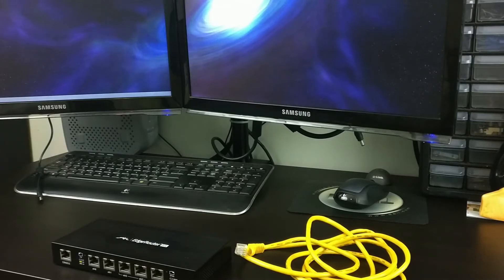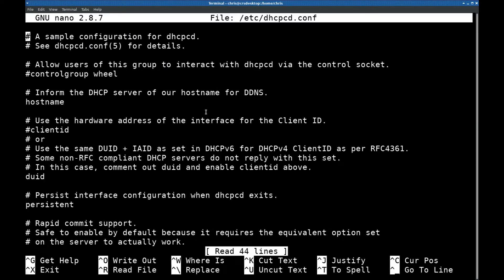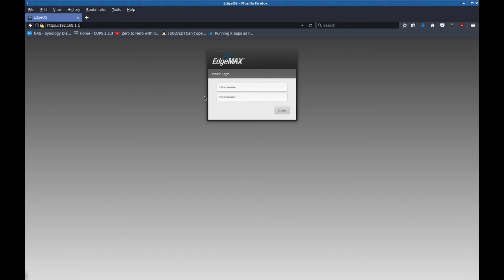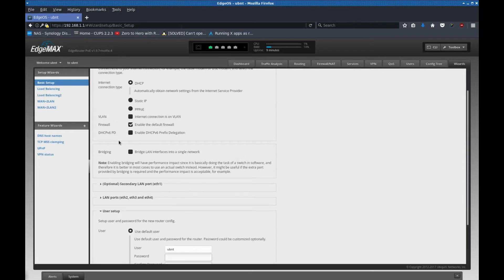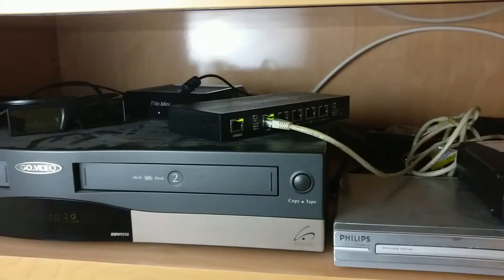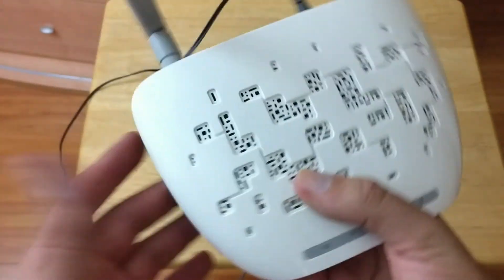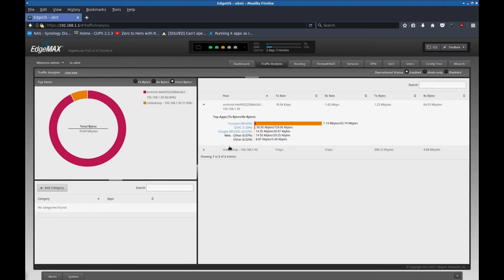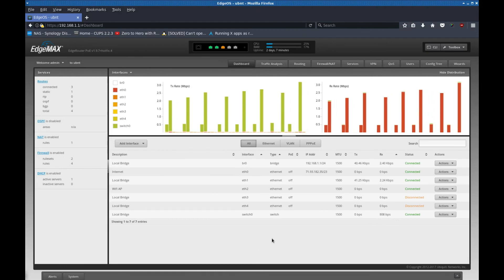Ubiquiti Router and Home Network Update Part 2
In this part 2 of my network update videos, I setup the Ubiquiti router with my modem and also connect a WIFI access point.

Ubiquiti Router